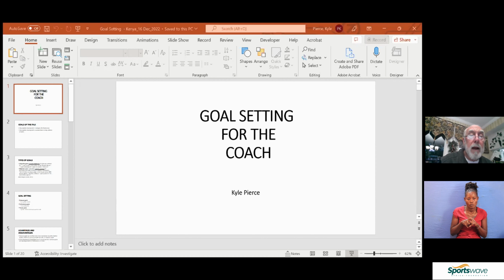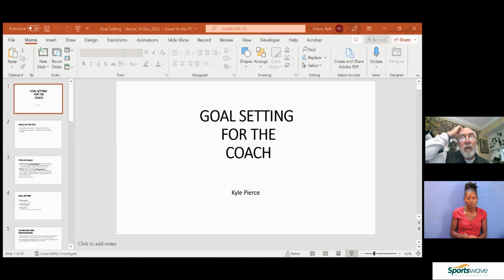Setting Goals For The Coach Prof. Kyle Pierce - Online Webinar - Sports Wave Africa Foundation